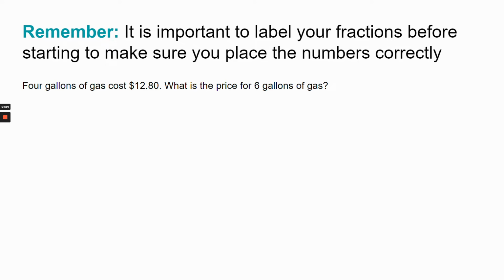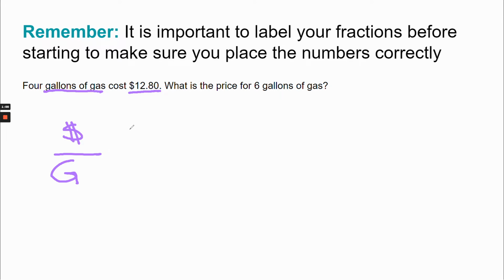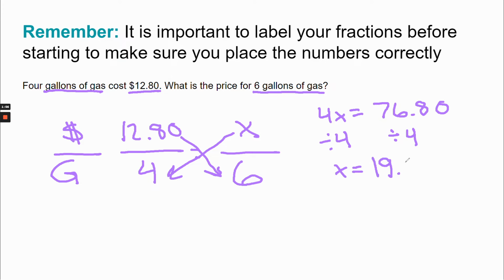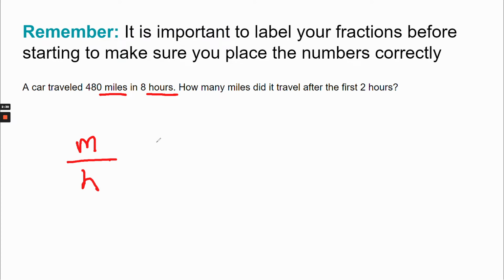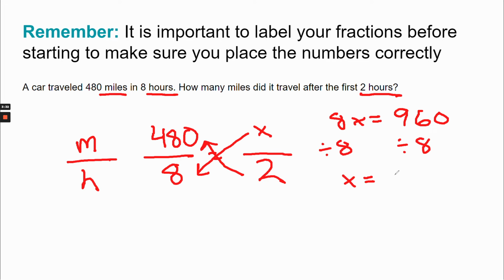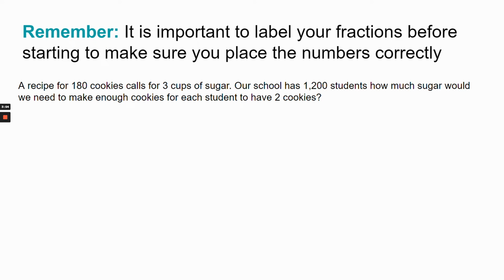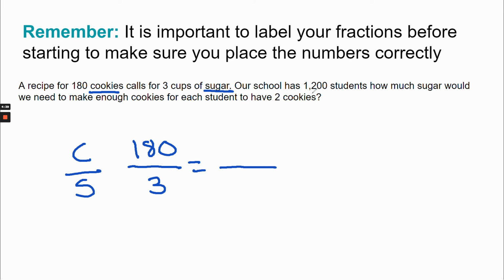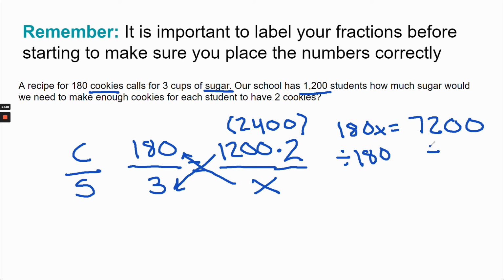Proportion Word problems